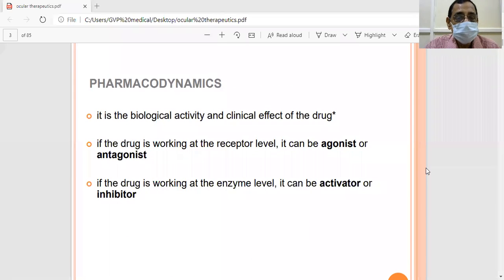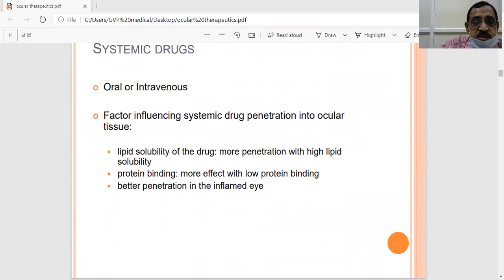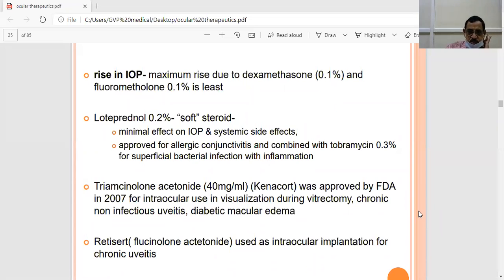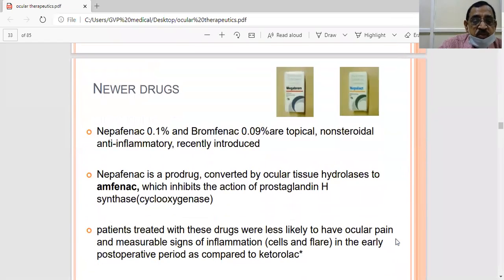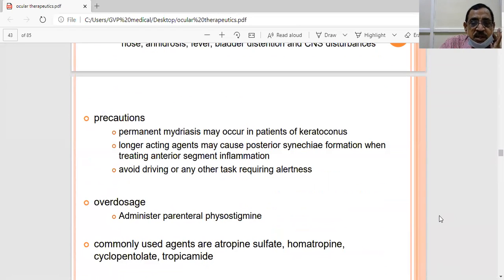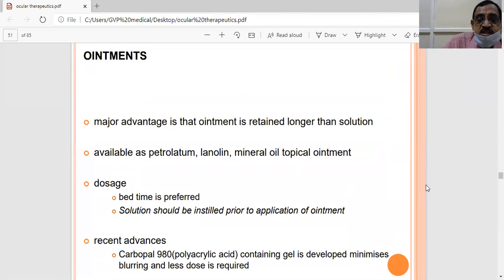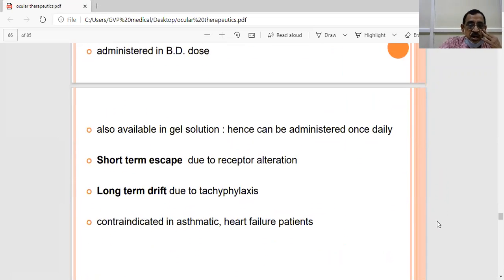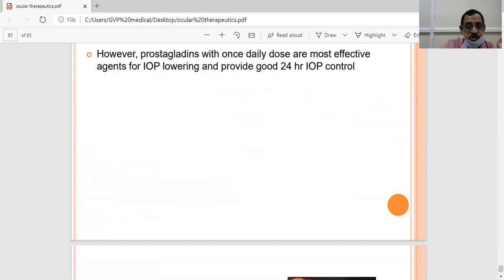Prof Dr U S N Murthy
Ocular Therapeutics